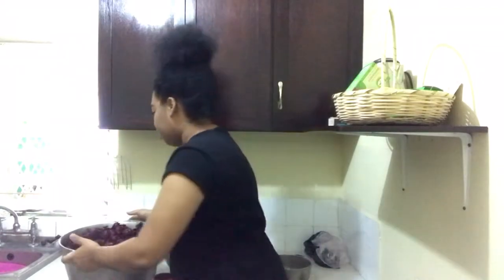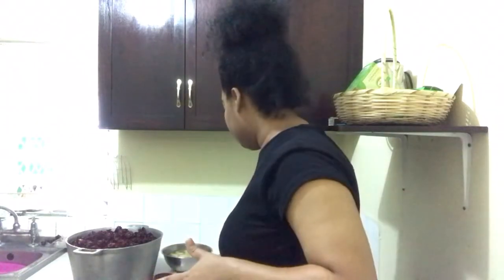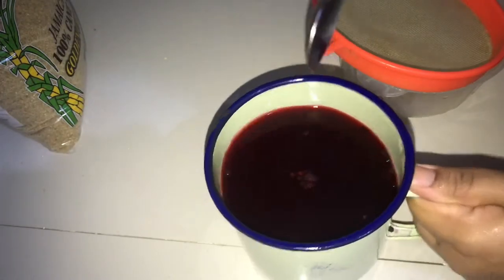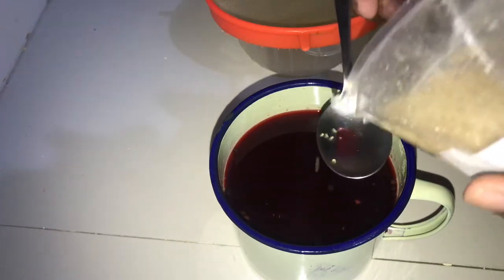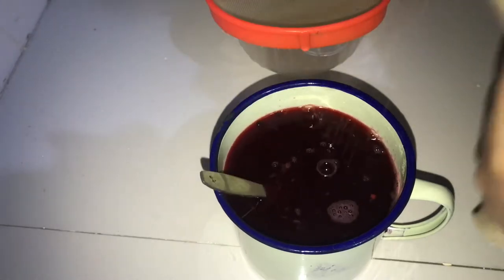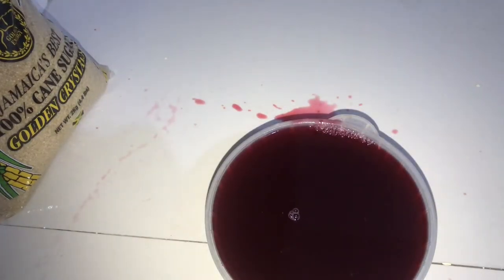Let’s Chat & make Jamaican Sorrel Drink | Cooking with Natz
Hi Guys!

Ok… so I’ve been missing in action but not anymore! ‘Tis tha Season, so I made sorrel juice for the first time and I have a lot of content coming your way!

Follow me on all socials at @iamnatzlue